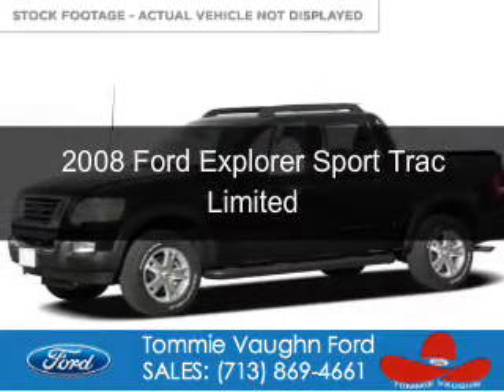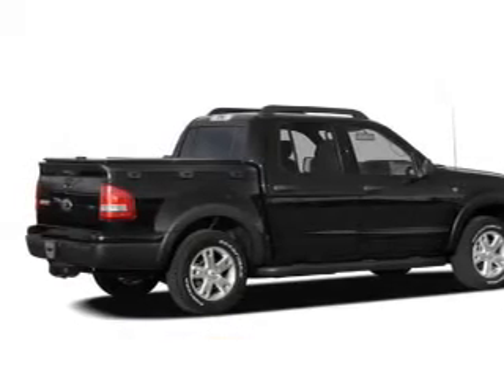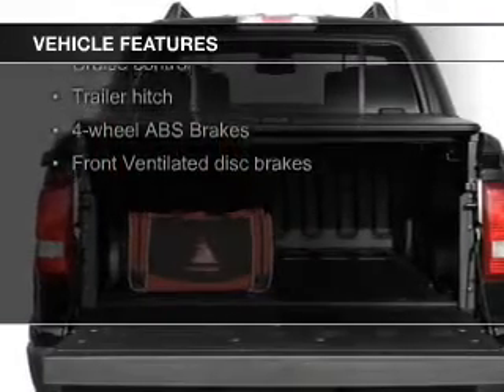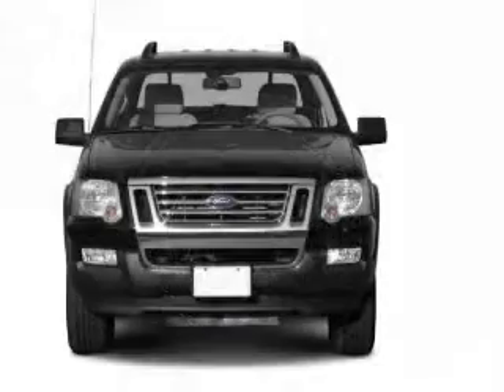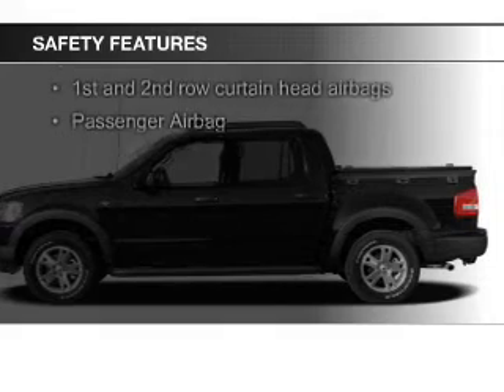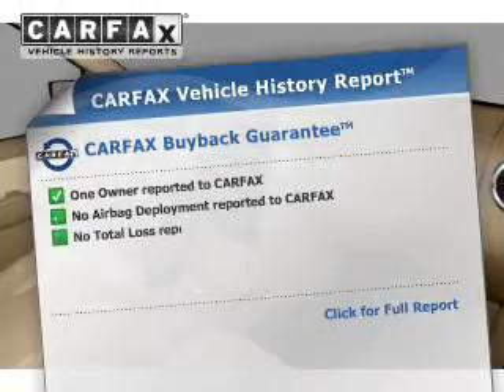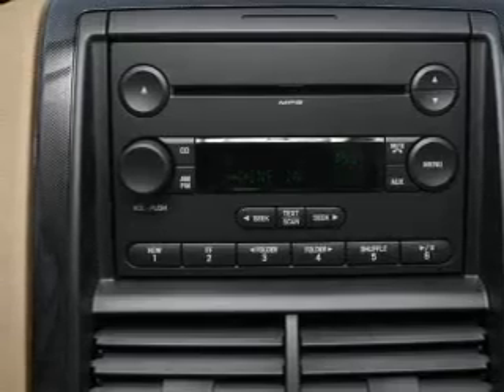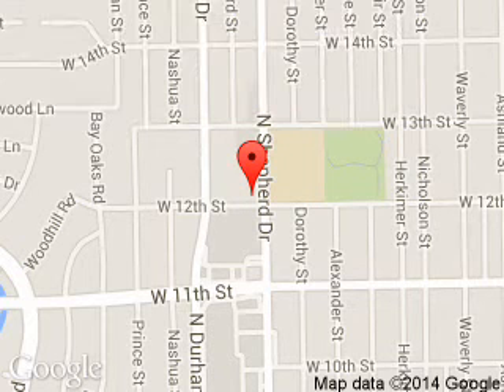2008 Ford Explorer Sport Trac - Houston TX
Phone:
Year: 2008
Make: Ford
Model: Explorer Sport Trac
Trim: Limited
Engine: 4.0 liter 6 cylinder 12 valve
Transmission: 5-Speed Automatic
Color: Silver
Mileage: 95371
Address:
1201 Shepherd Drive